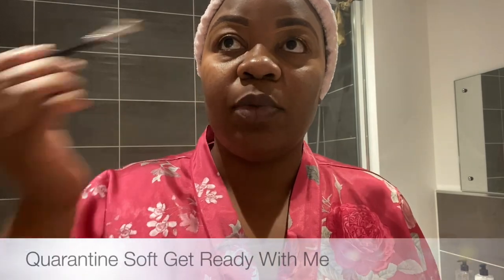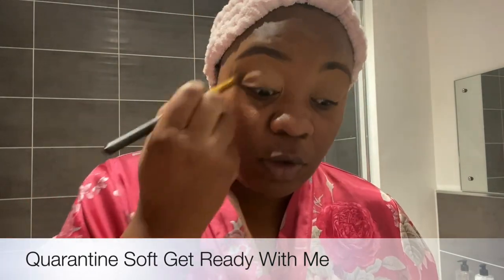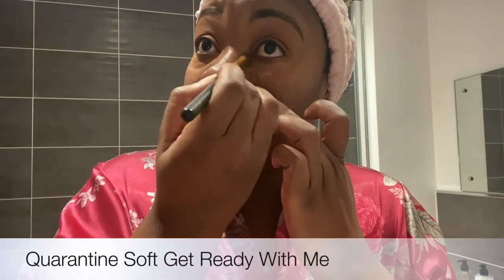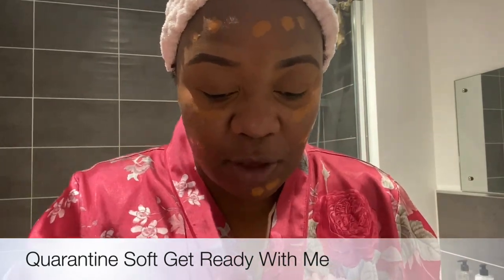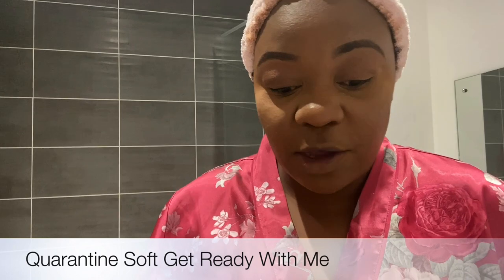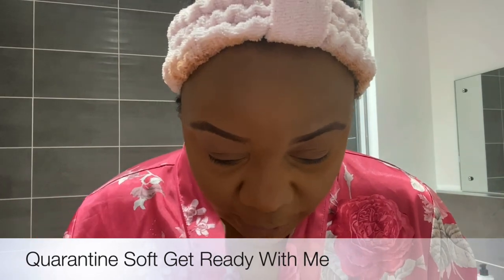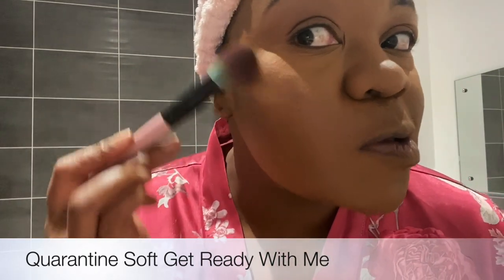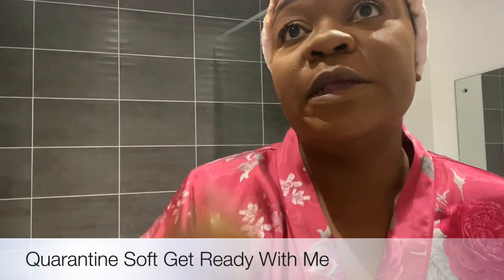Virtual Date | Meeting | House Party GRWM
Hi guys

In these Covid times I am coming to you with a GRWM for a virtual date , perhaps you recently scored bae or bae is working away and he is calling here’s an easy look for you in under 15 minutes

All products are listed in the video